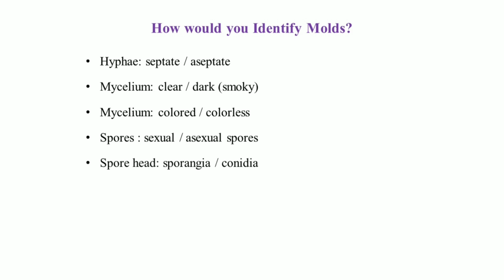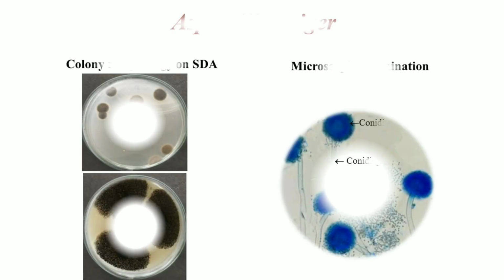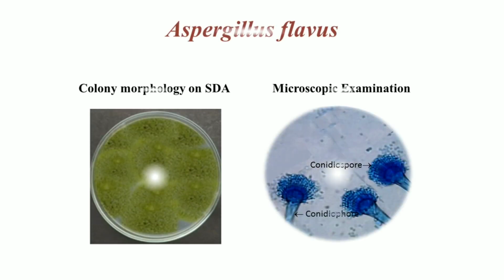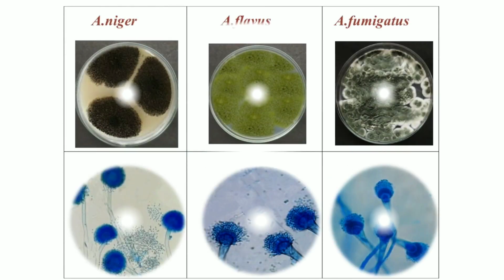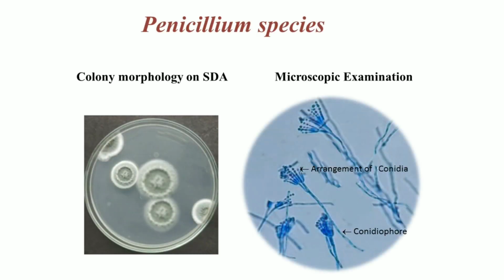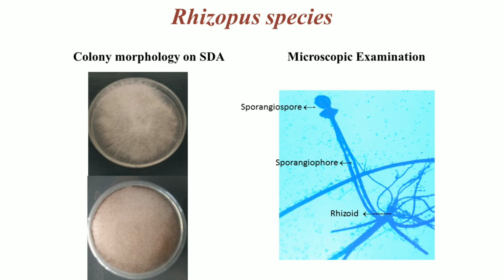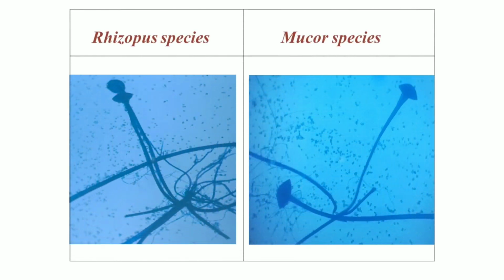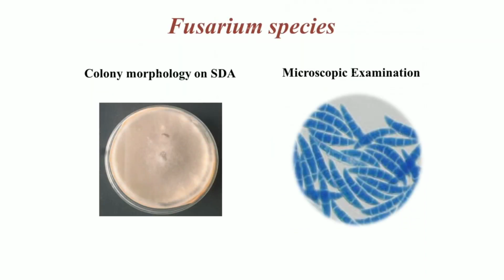Identification of Mold - Ms.R.Deepa, Assistant Professor